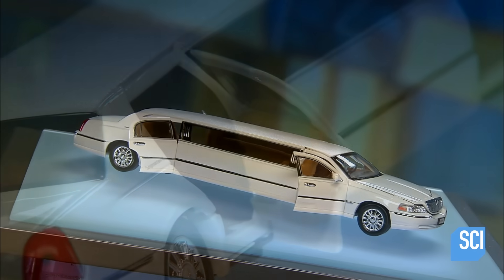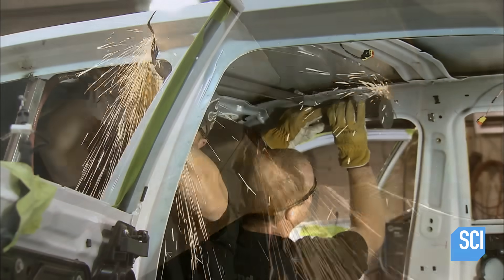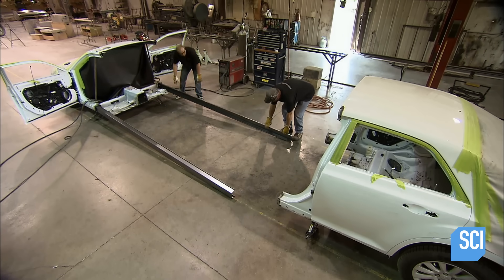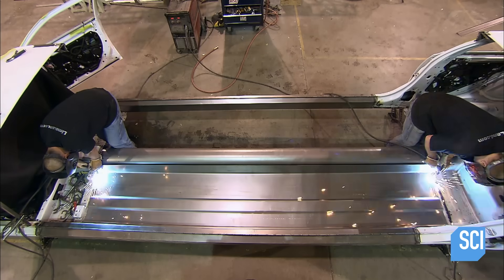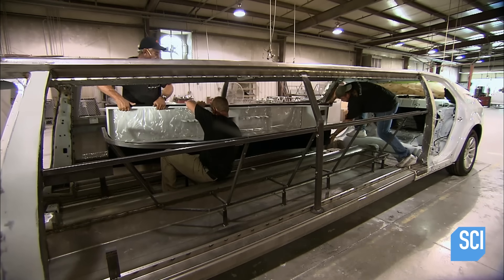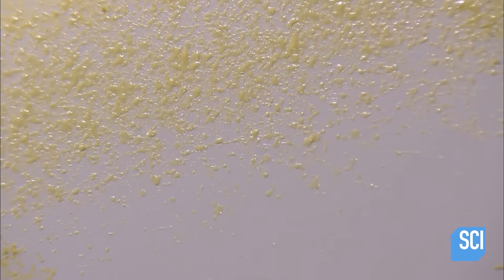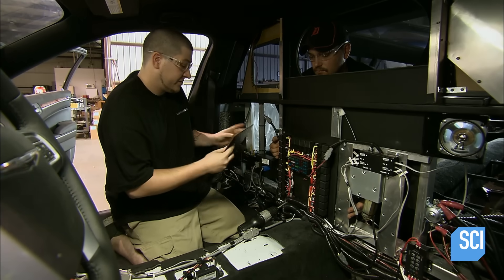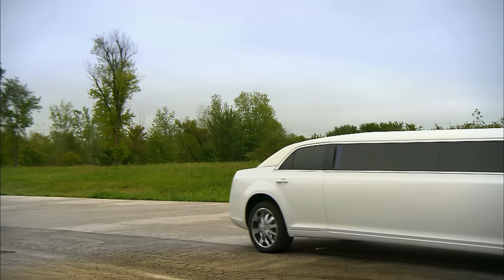How It's Made: Stretch Limousines